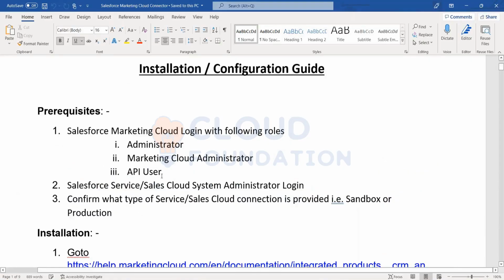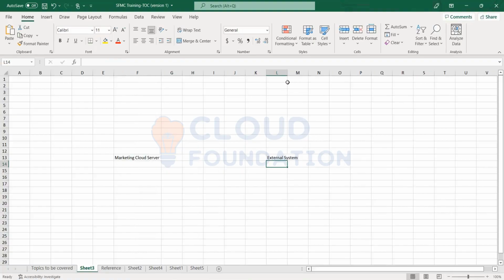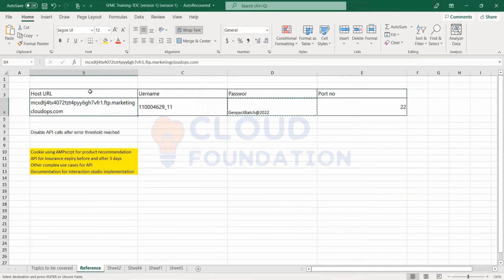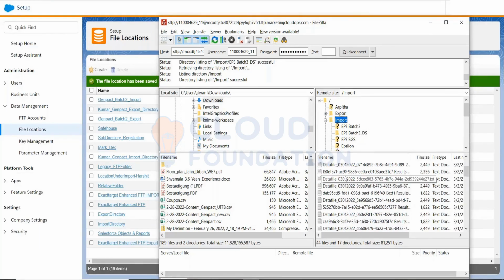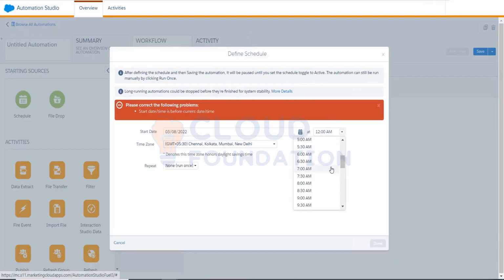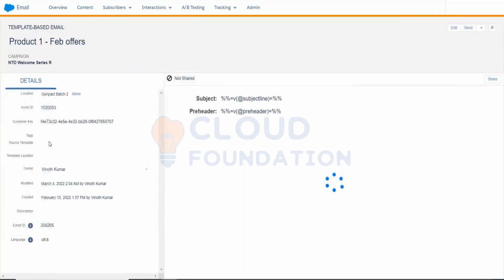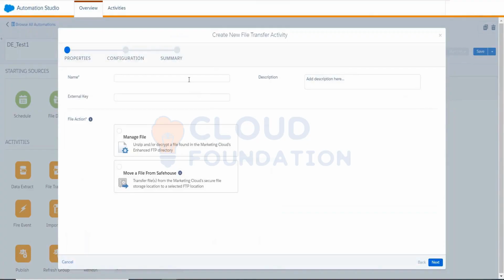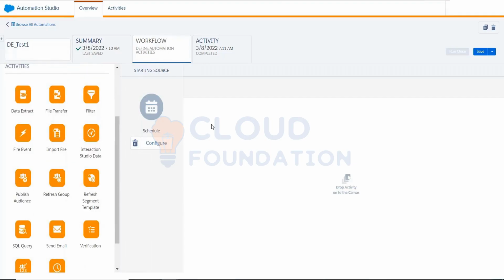Automation Studio in Salesforce Marketing Cloud | SFMC Automation Studio | CloudFoundation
🚀 Welcome to our detailed SFMC tutorial on Automation Studio in Salesforce Marketing Cloud! 🚀
In this video, we’ll guide you through Automation Studio, a powerful feature within Salesforce Marketing Cloud that enables you to automate your marketing processes. Whether you're looking to streamline your workflows or optimize your email campaigns, this tutorial will show you how to make the most out of Automation Studio in SFMC! ⚙️💡

💡 What You’ll Learn in This Video:
1️. What is Automation Studio in Salesforce Marketing Cloud? 🔍
   Learn how Automation Studio allows you to automate your marketing tasks and workflows, from sending emails to data management, saving time and boosting efficiency! ⏳📧

2️. Setting Up Automations in SFMC 🛠️
   Discover step-by-step how to create and configure automations in Salesforce Marketing Cloud, ensuring smooth, hands-off campaign management! 🎯

3️. Exploring Different Automation Activities in SFMC 📋
   Understand the different automation activities you can perform, such as email sends, data imports/exports, and running SQL queries within Automation Studio! 🖥️💬

4️. Using Automation Studio to Optimize Marketing Campaigns 📈
   Learn how to automate repetitive tasks, track performance, and optimize your campaigns to achieve better results with minimal manual effort! 🚀

5️. Best Practices for Using Automation Studio in SFMC ⚡
   Tips and strategies to set up automations that work efficiently and help you achieve the best marketing outcomes, saving you time and resources! 🏅

📚 Why Automation Studio is Key to SFMC Success
With Automation Studio in Salesforce Marketing Cloud, you can automate repetitive tasks, streamline your marketing processes, and focus on creative strategies instead of manual work. Automation will help you save time, reduce errors, and improve overall efficiency, allowing you to scale your campaigns effectively! ⏱️📈

learn more,

Salesforce Marketing Cloud Automation
SFMC email automation
Marketing automation SFMC
Automating workflows SFMC
Journey Builder and Automation Studio
SFMC automation activities
Data import/export SFMC
Automating marketing tasks SFMC
Salesforce Marketing Cloud campaigns
SFMC SQL queries automation
Salesforce email sends
Campaign optimization SFMC
Marketing Cloud automation best practices
SFMC efficiency tips
Automation strategies Salesforce